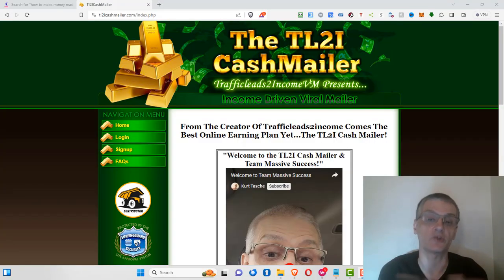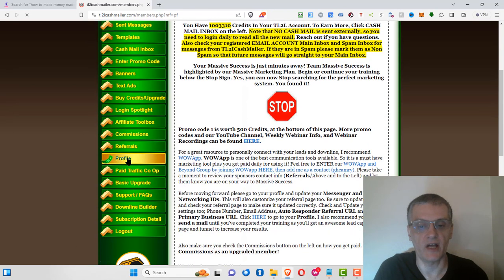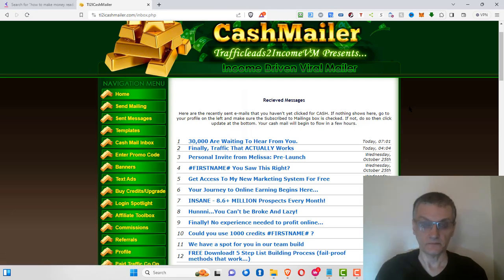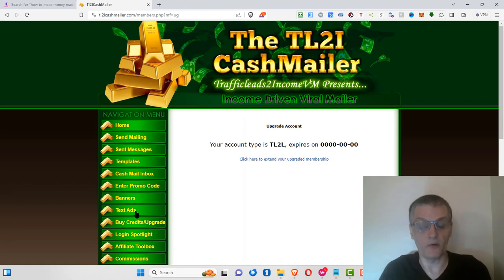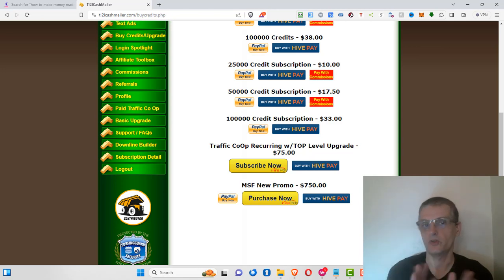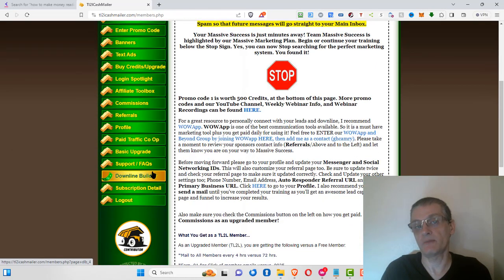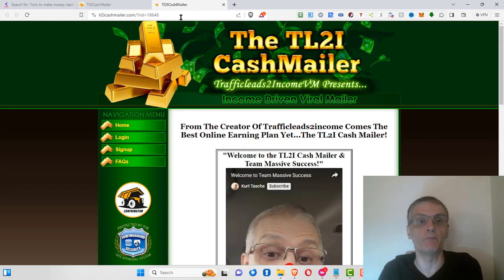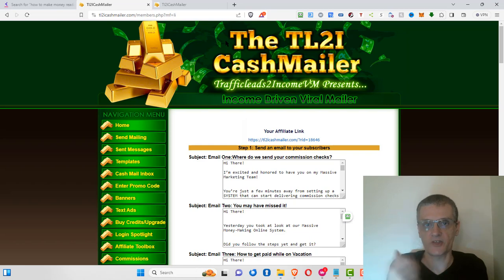How to Make Money Reading Emails in 2023 | Get Paid to Read Emails and Work from Home for Free!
Are you looking for a simple and legitimate way to make money online from the comfort of your home in 2023? Look no further! In this video, we'll show you how to make money reading emails, and the best part is, it's free to get started!

🌟 Topics covered in this video:

How to Earn Money from Paid to Read Email
Get Paid to Read Emails

💡 In this comprehensive guide, we'll explain the step-by-step process of making money by reading emails, including the best platforms to use and tips for maximizing your earnings. Whether you're looking for a side hustle or a full-time work-from-home opportunity, this video has you covered.

Join us and learn how to turn your email reading habit into a source of income.

📌 Further Insights into Making Money Reading Emails:

Now, let's delve deeper into the intriguing world of making money by reading emails. While the video already covers the basics, it's essential to gain a more comprehensive understanding of this unique opportunity.

1. The Versatility of Email Reading:
Email reading stands out as one of the most versatile ways to make money online. It's accessible to individuals of all backgrounds and experience levels. You don't need advanced technical skills, prior experience, or significant investments to get started.

2. Platform Selection Matters:
Selecting the right platforms is crucial to your success in email reading. Not all platforms are created equal, and it's essential to explore options that offer a proven track record of paying users promptly and consistently.

3. Starting Your Journey:
To begin your email reading venture, you'll need to register with the platforms described in the video. The registration process is straightforward and involves providing basic information, verifying your email, and creating your user profile. Once you're registered, you can start getting paid reading emails.

📺 Conclusion:
In conclusion, making money by reading emails is a simple, accessible, and legitimate way to earn online in 2023. Whether you're searching for a flexible work-from-home option, a part-time side gig, or a way to supplement your income, email reading offers an exciting path forward. Stay consistent, practice patience, and start your email-reading journey today.